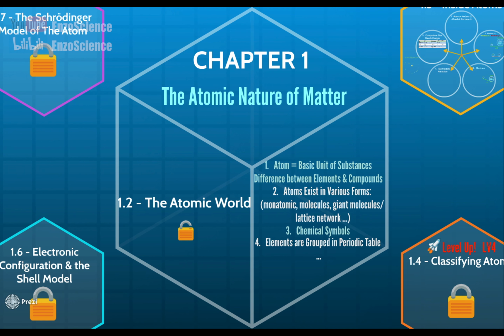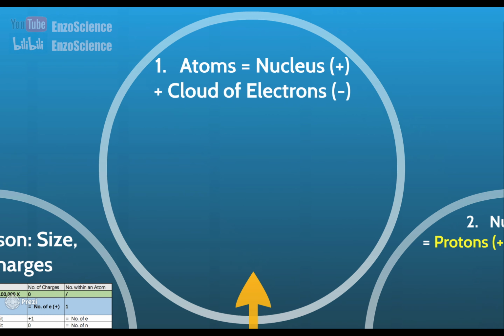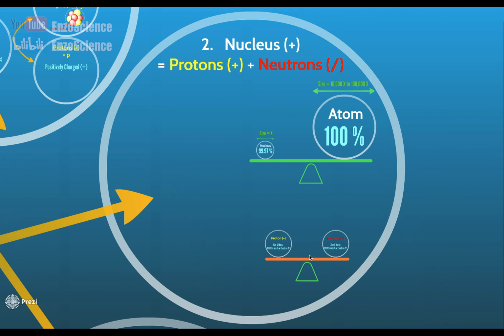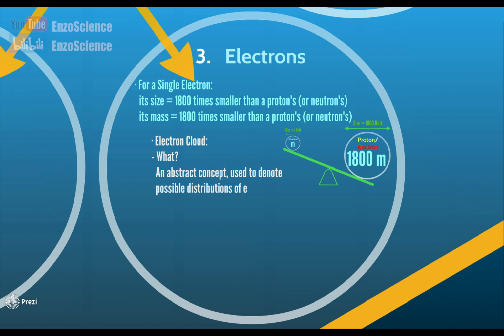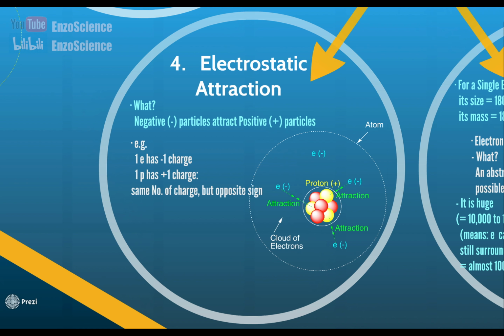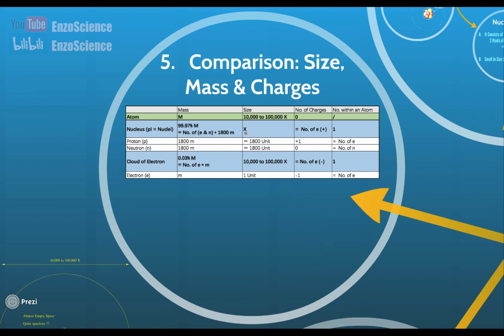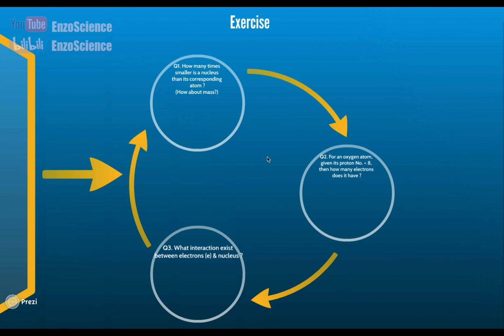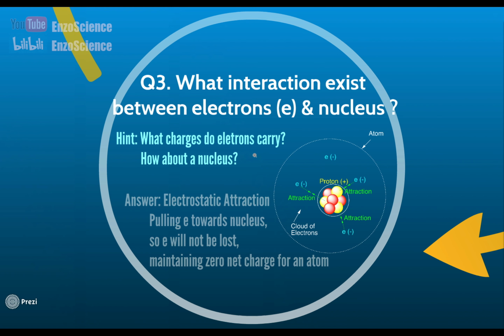Atomic Structure & Electrons - Inside Atoms - Neutrons Protons Electrons VCE IB AP A level Chem1.3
In this section, we go through atomic structure, and understand how subatomic structures like nucleus, protons, neutrons, and cloud of electrons are related to each other.

VCE chemistry
IB chemistry
A level chemistry
AP chemistry